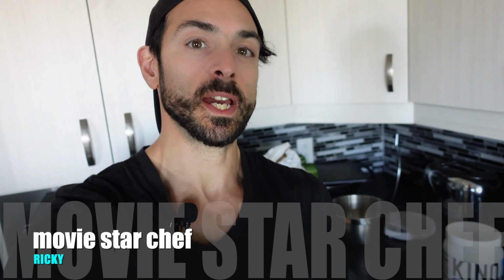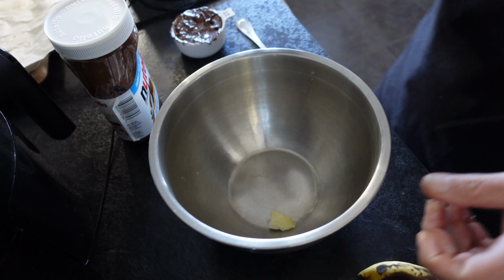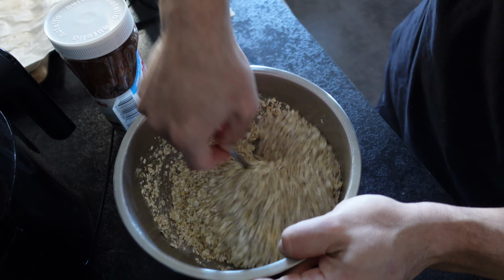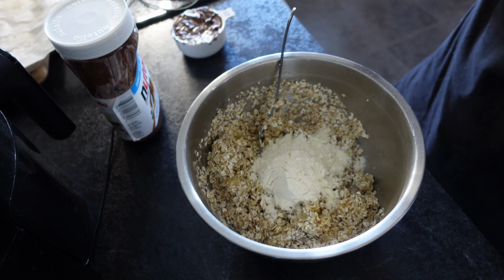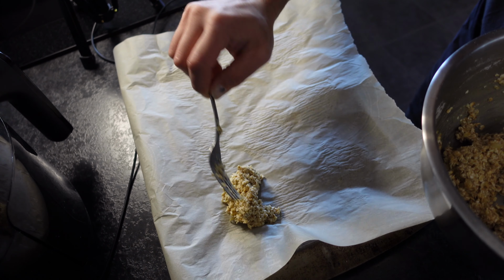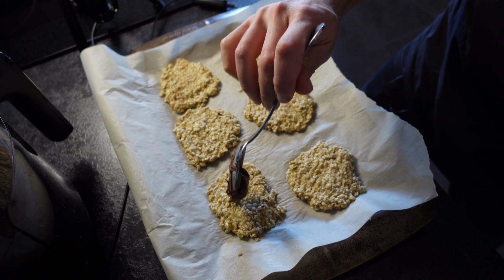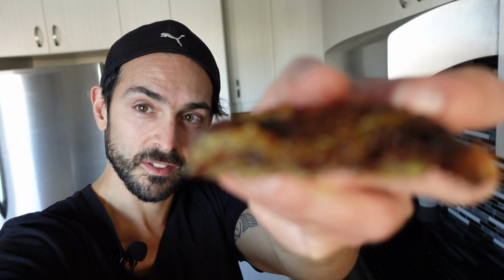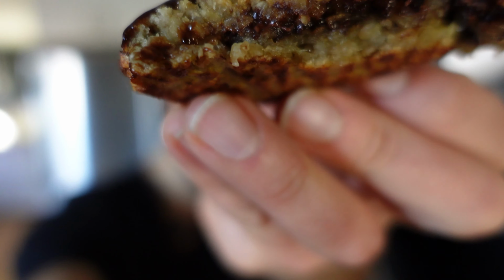ANABOLIC NUTELLA COOKIES | KINO COLLAGEN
BLACK FRIDAY SALE! kino collagen

BLUEBERRY MUFFIN NUTELLA PROTEIN COOKIES

3 Ripe bananas
2 scoops blueberry muffin collagen
180g quick oats
1/4 cup nutella

Mash the bananas then mix in the oats and collagen. Form 6 cookies on parchment paper using half of the batter. then add a scoop of Nutella in the center of each cookie, then cover with the remaining cookie batter.

Bake at 350 degrees F for 12-15 minutes. Let cool 5-7 minutes

Calories for 6 cookies
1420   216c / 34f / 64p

236 calories for 1 cookie 11g of protein